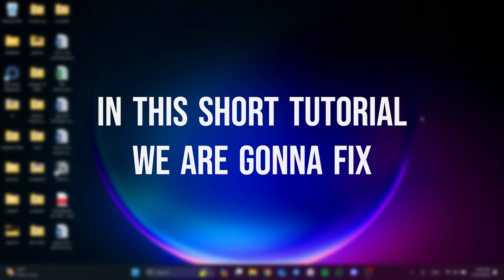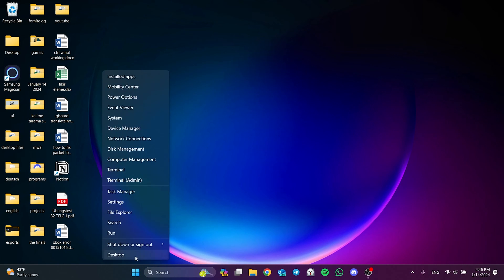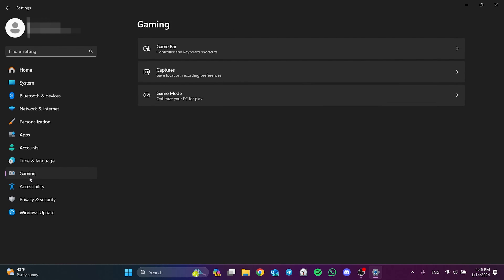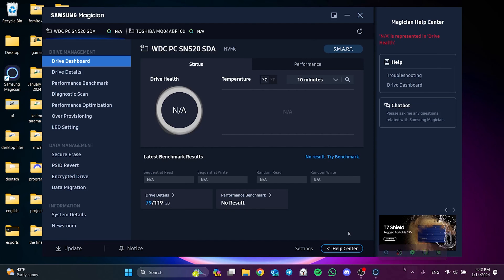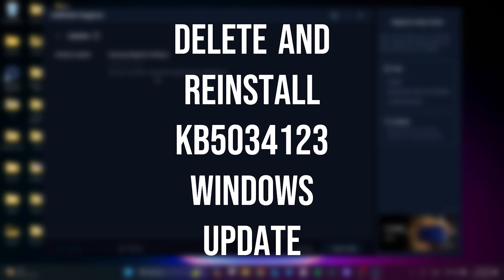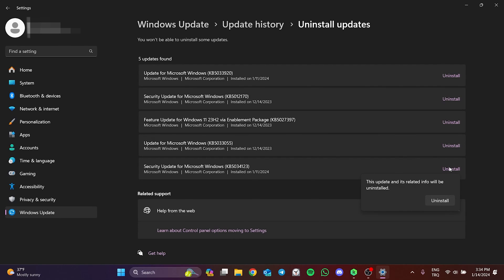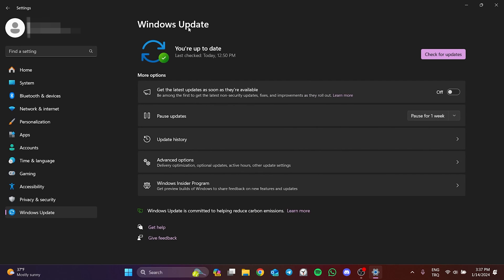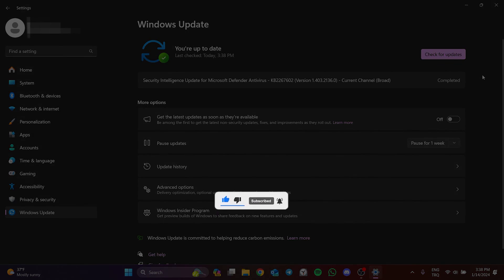[FIXED] CTRL W NOT WORKING WINDOWS 11 & 10 | Fix Ctrl+W Not Working Chrome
Here's how to fix ctrl w not working windows 11 & 10. This error is searched as ctrl+w not working chrome and why ctrl w is not working firefox. And in this video I showed you how you can fix this issue in 3 minutes.

Video Parts:
00:00 Info&Intro
00:17 Toggle sticky&Filter keys off
00:37 Turn off gaming mode
00:53 Update Samsung magician
01:23 Delete&Reinstall kb5034123 windows update
02:20 Ending&Outro